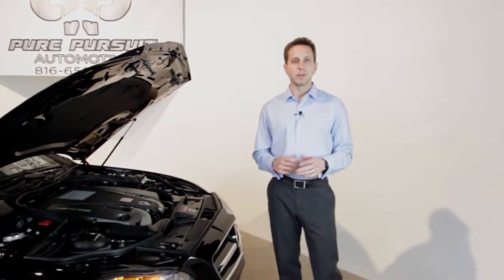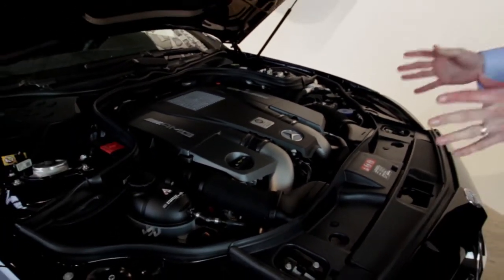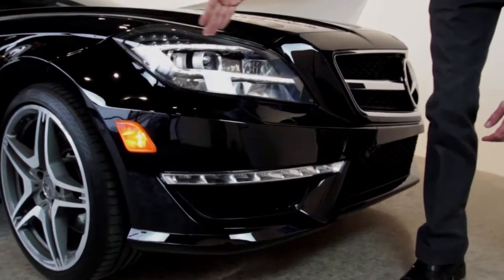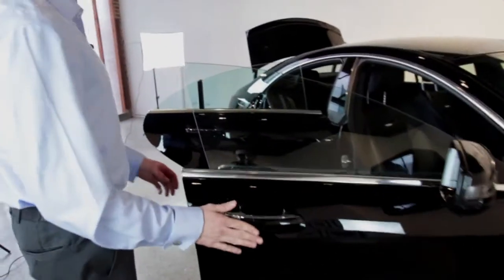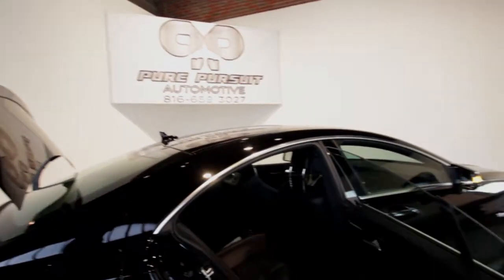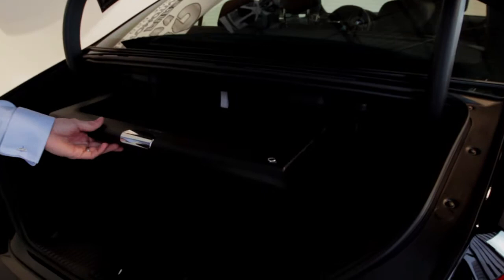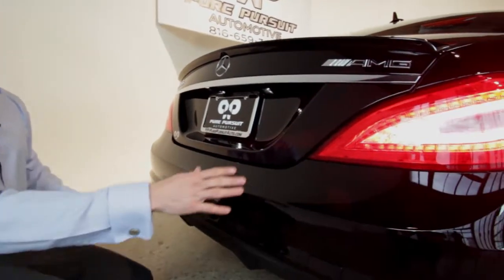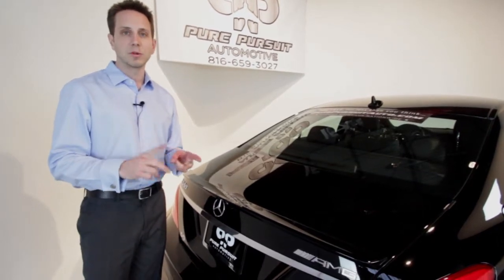SOLD - 2013 Mercedes-Benz CLS 63 AMG | Walkaround | Nationwide Luxury-Sports Cars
2013 Mercedes Benz CLS 63 AMG | | PurePursuitAuto.com. Not some lame computer walkaround, this FULL Walkaround and Test Drive video shows off the car by a Pure Pursuit Sport-Lux Pilot!  We Certify/Ship/Airport Pickup only Sport-Luxury Nationwide!